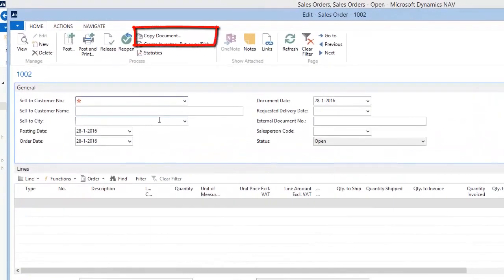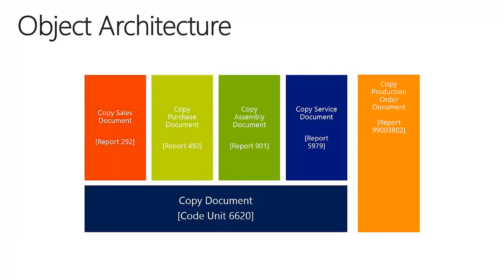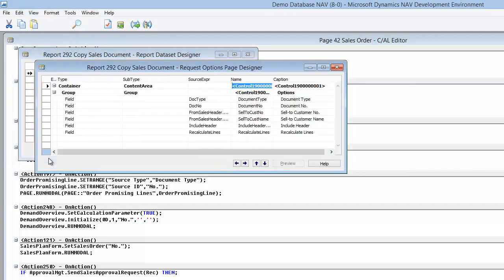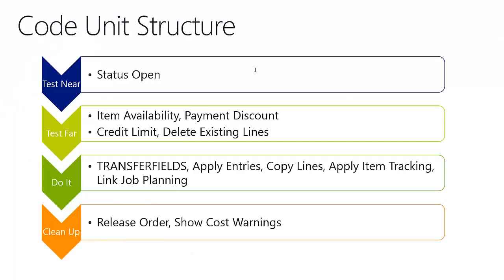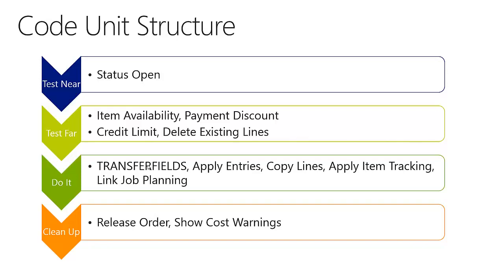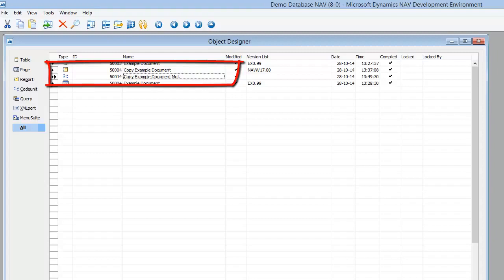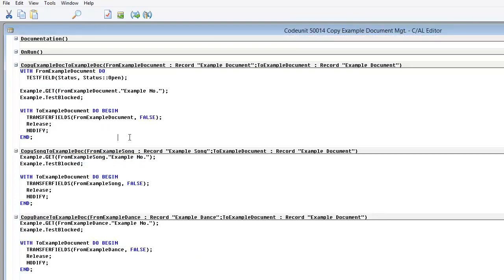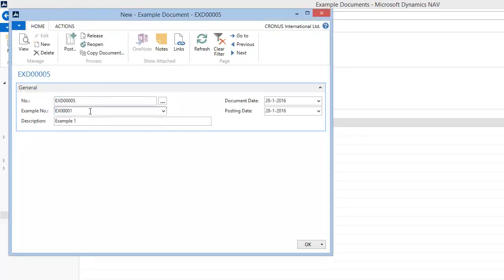Dynamics NAV 2015 - How Do I Implement the Copy Document pattern